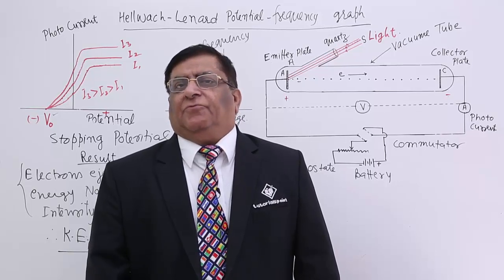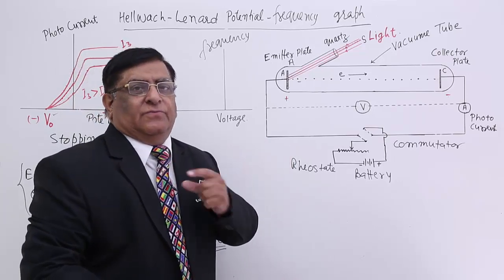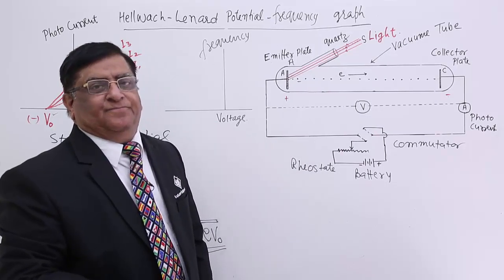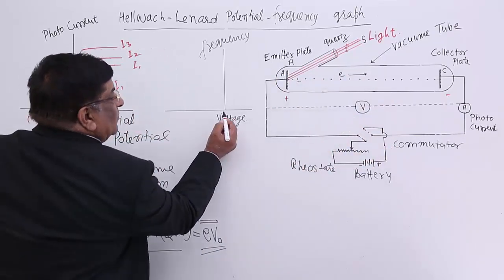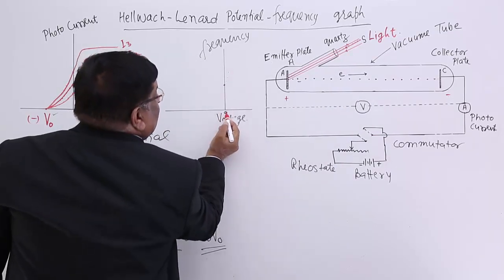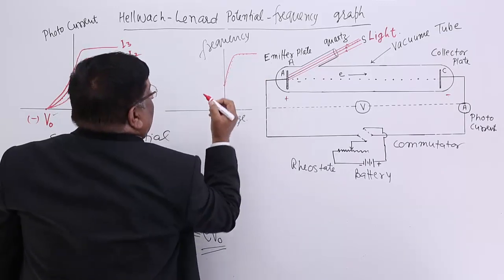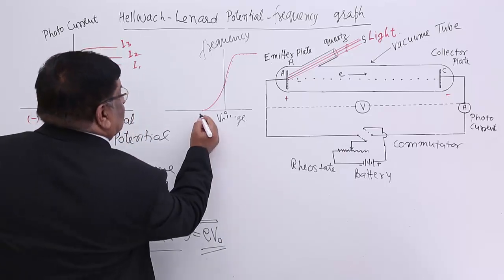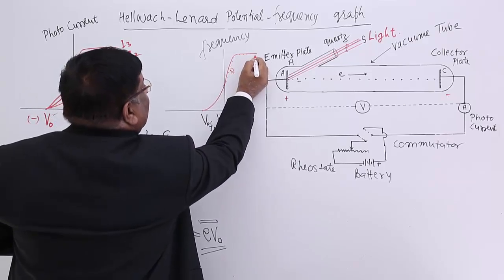Class 12th – Hellwach-Lenard Potential Frequency Graph | Tutorials Point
Hellwach Lenard Potential Frequency Graph